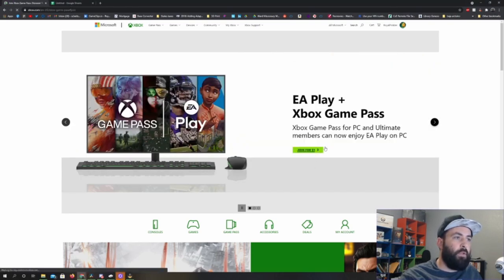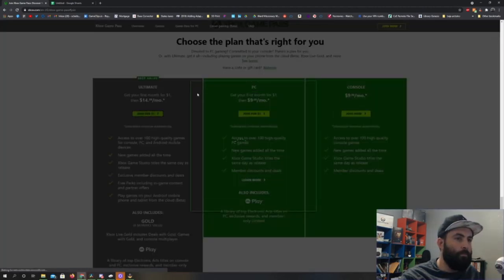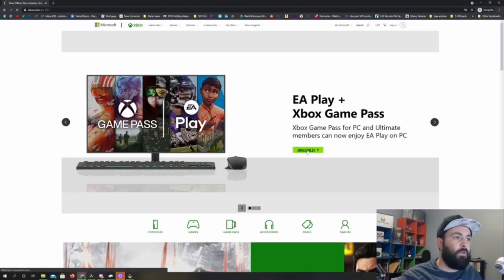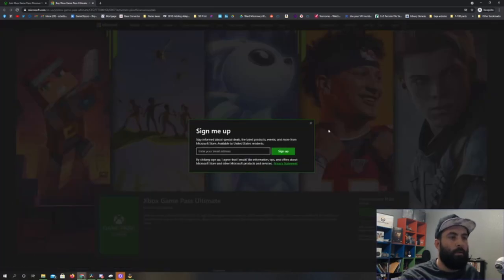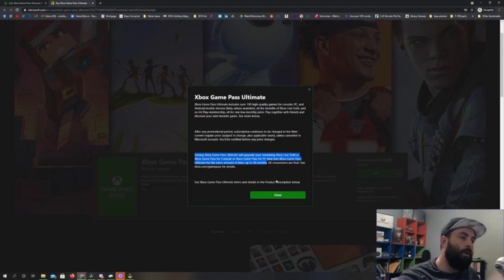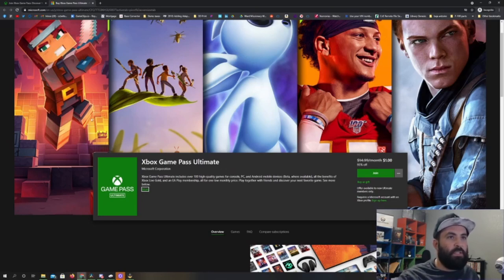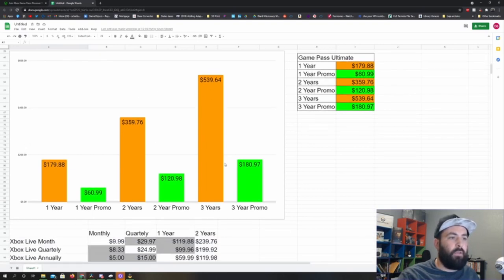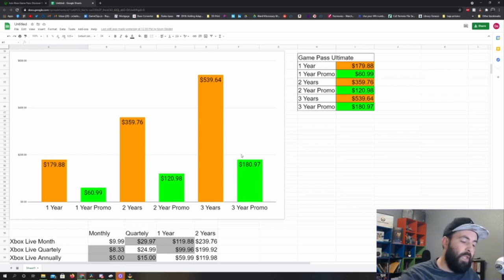The Data in this video is out of date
Short trick to get gamepass for as little as 33 cents a year.